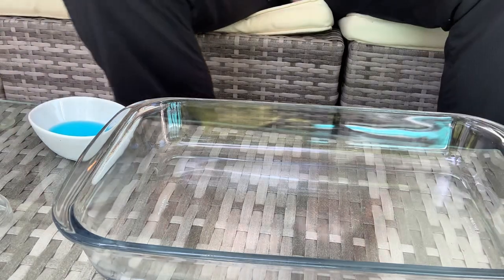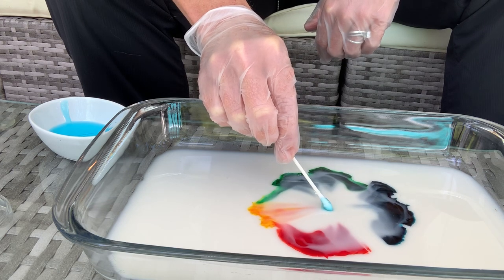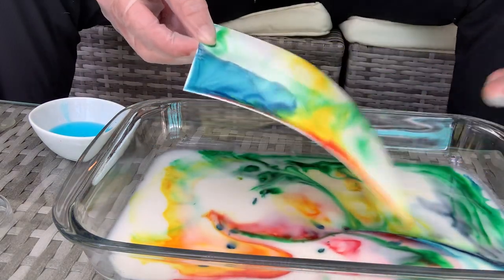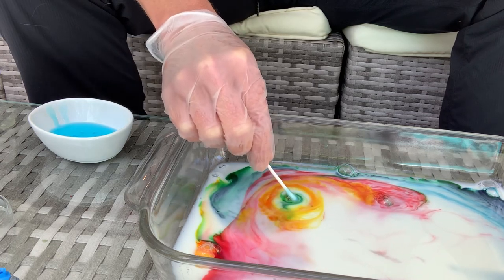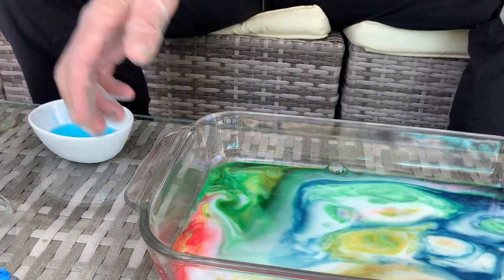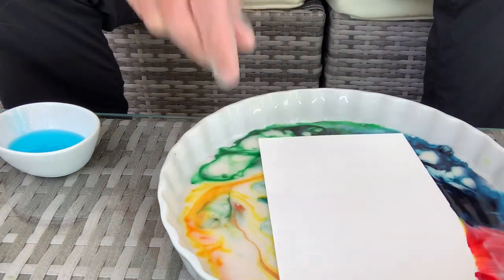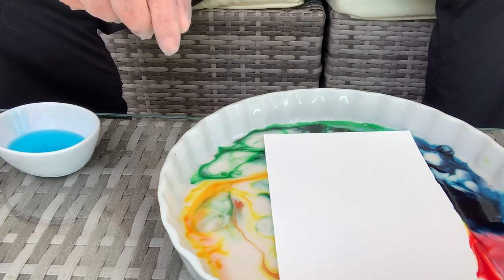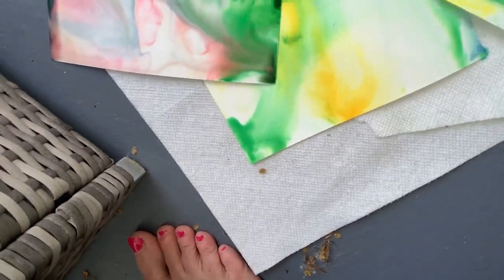STEM- Dancing milk color explosion